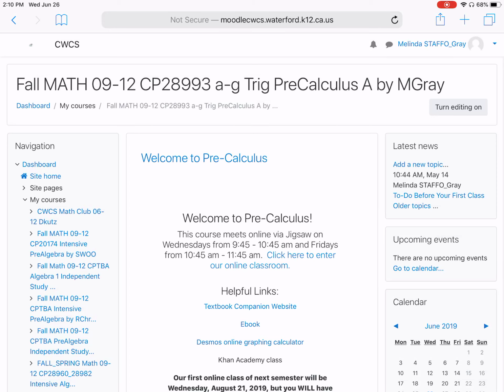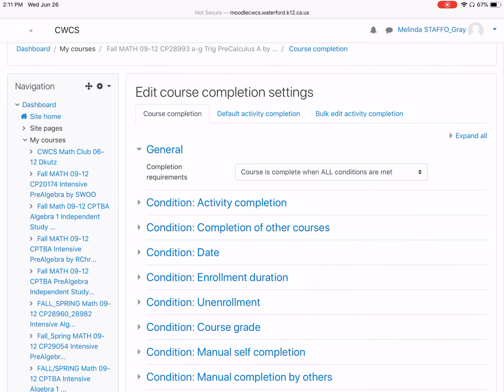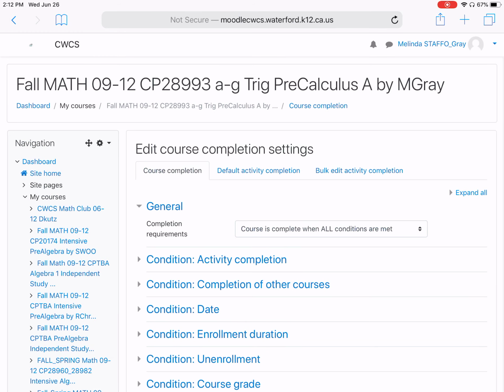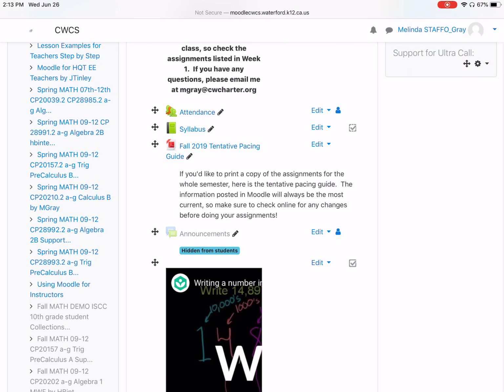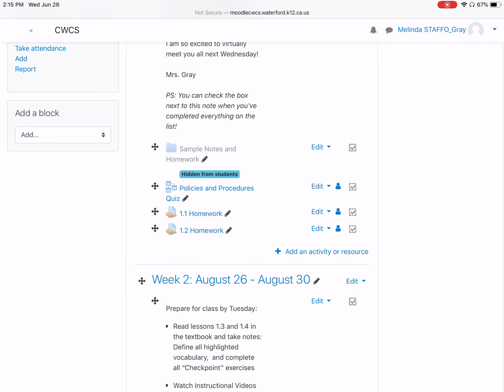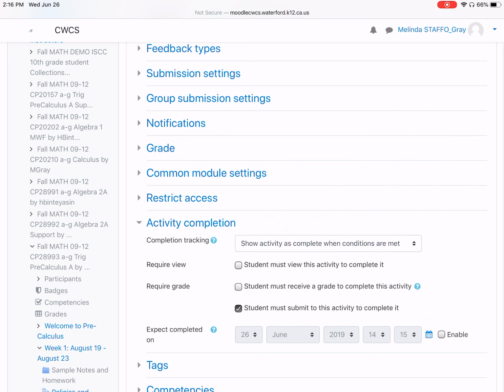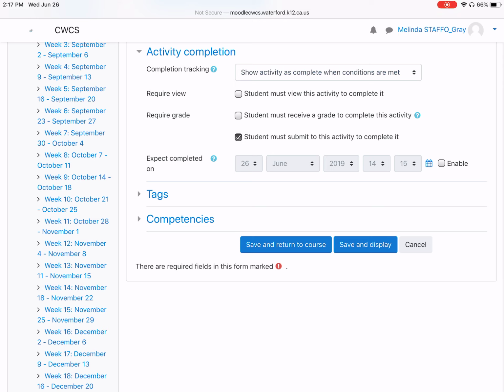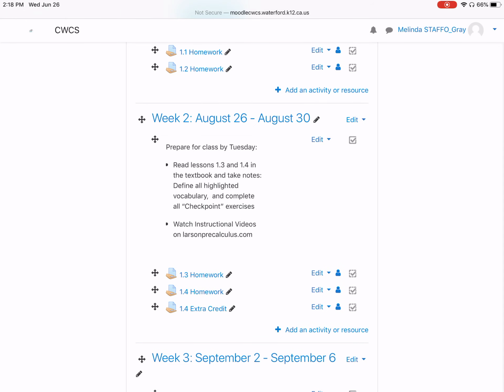Cool Tool: Completion Tracking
Allow automatic or manual tracking of activity completion in your Moodle course.